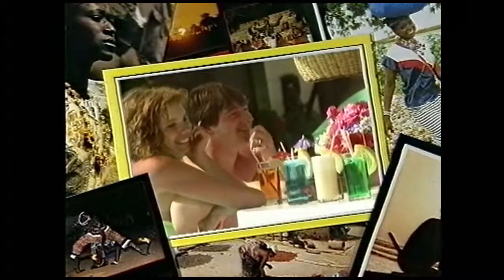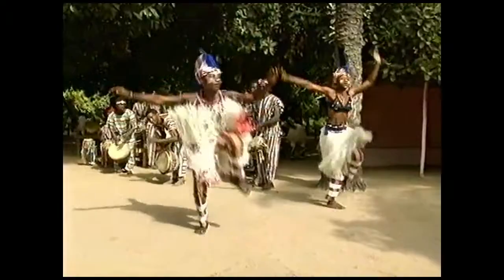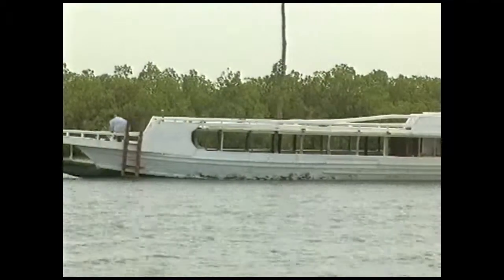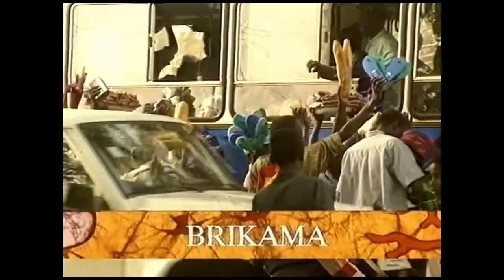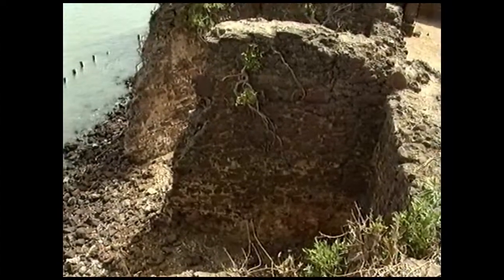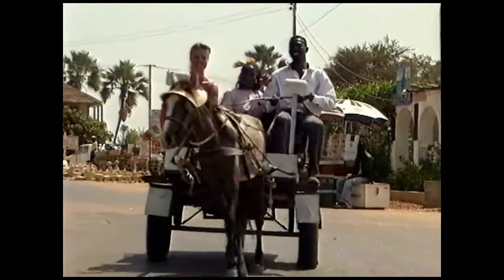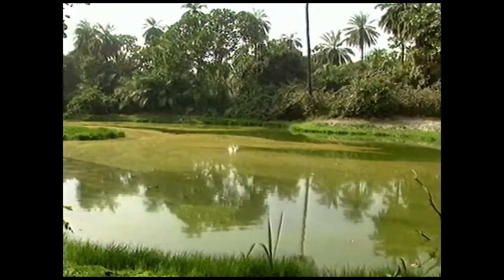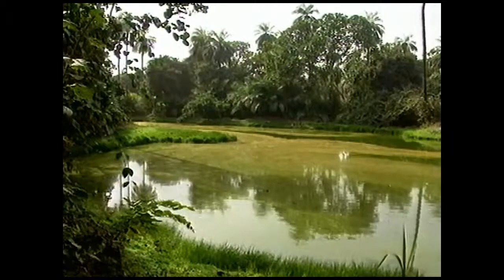Gambia Experience 1995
Beautiful Tourist Video from Gambia produced in 1995